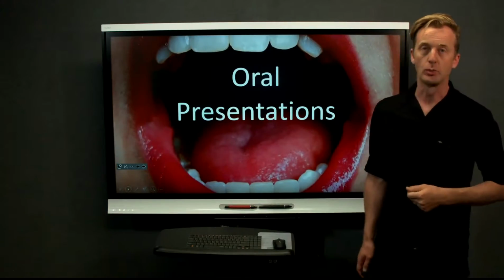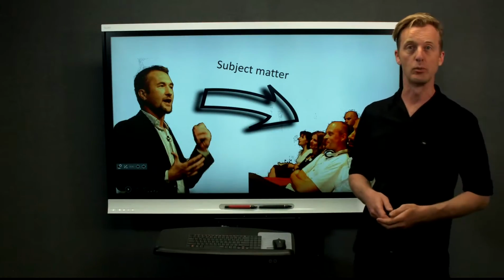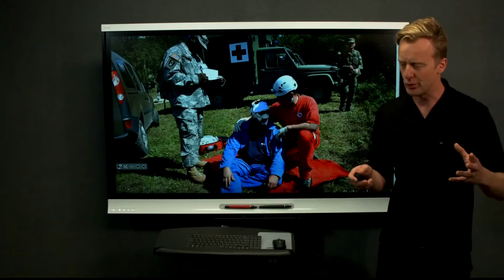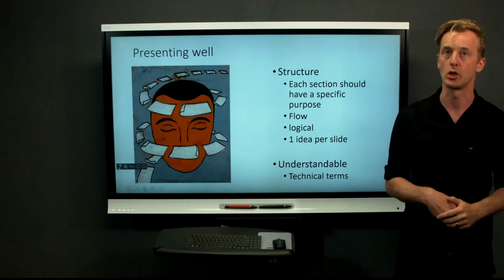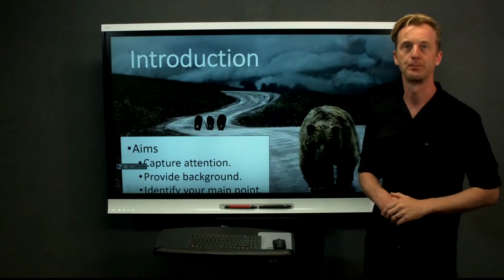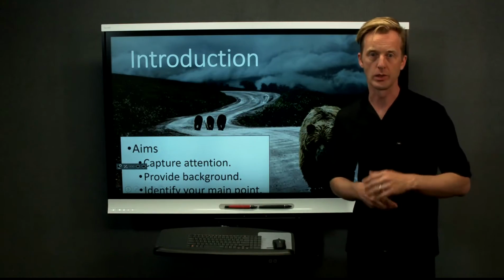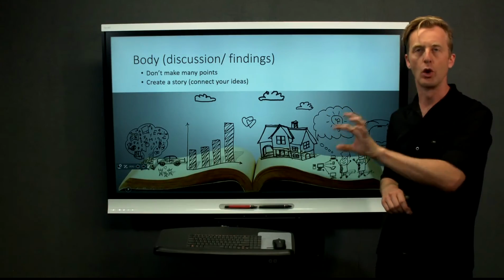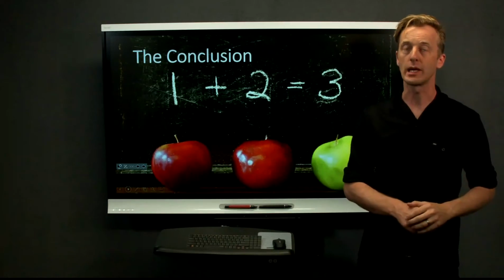creating amazing presentations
A few key ideas to help you create a killer presentation